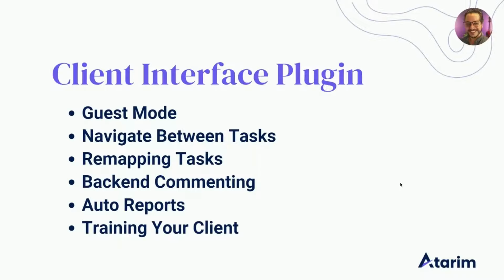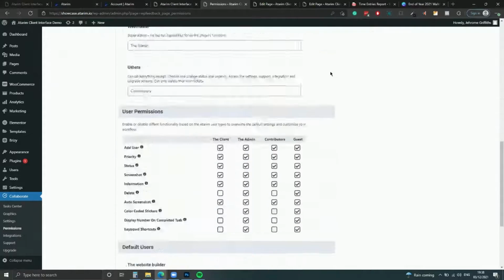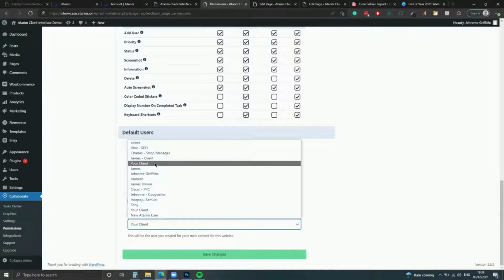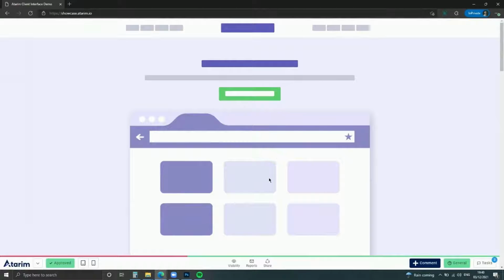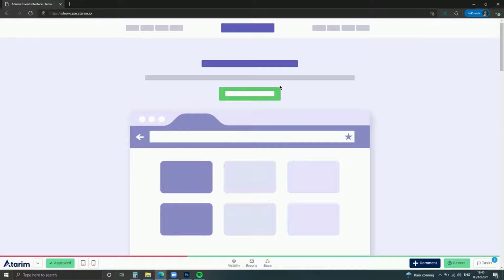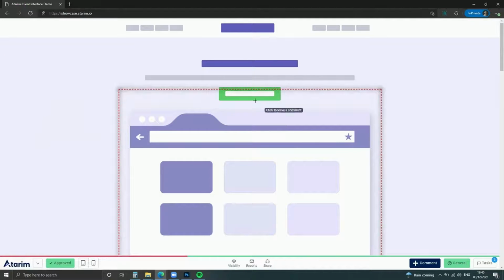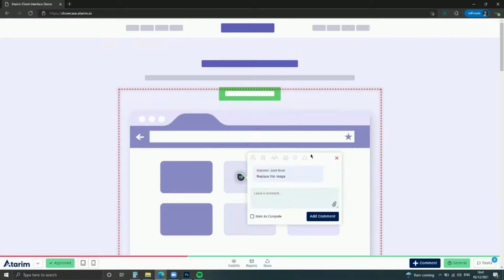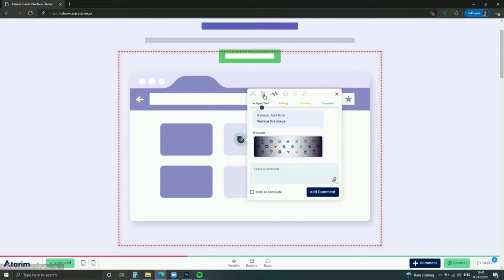Atarim Client Interface Plugin - Guest Mode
When the guest mode is turned on inside the Client Interface Plugin, anyone who visits the website (whether they are logged in or not) will be able to leave comments on the front-end.

We all know that getting our client's to login to the WordPress Admin when you first start a project can really be a pain (even with some tech-savvy clients), so this is intended to be used when you are on the build stage of a project, which enables your client to quickly dive in and use Atarim to leave you feedback without the need to log in or fiddle with any settings.

//JOIN US
Join the Atarim Facebook Community, filled with 2000+ agencies and freelancers just like you. We are all trying to make our day-to-day easier, by constantly learning and evolving.

//TRY ATARIM FOR 14 DAYS FREE
Create an easy & stress-free workflow for you, your team and your clients, by using the only collaborative platform dedicated to web agencies and freelancers.

//FANCY A QUICK 15 MIN CHAT?
Are you interested in seeing how Atarim can help you cut your project completion time by 80%. These are the results are our users are seeing, and you can too. All we need is 15 minutes to show you.